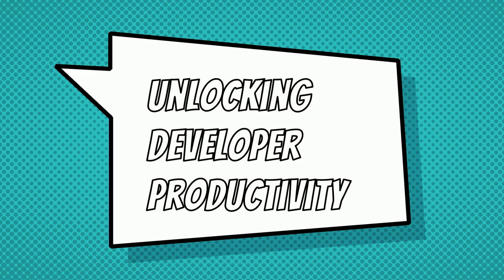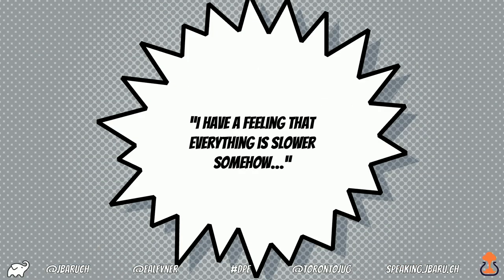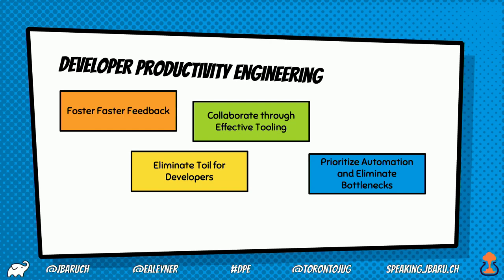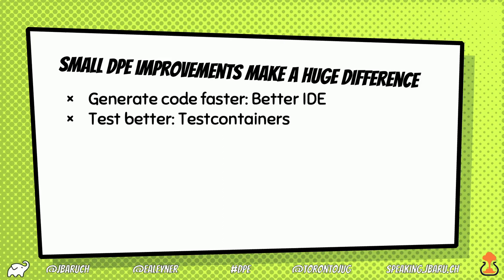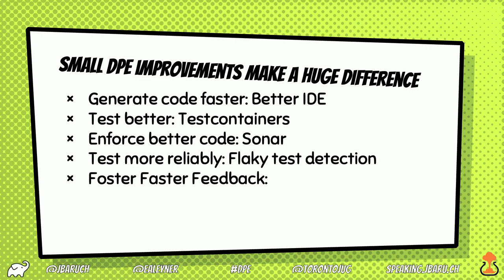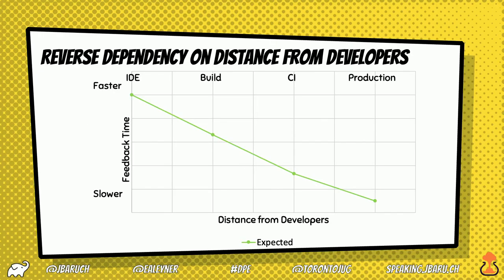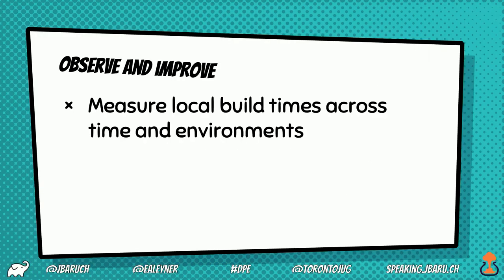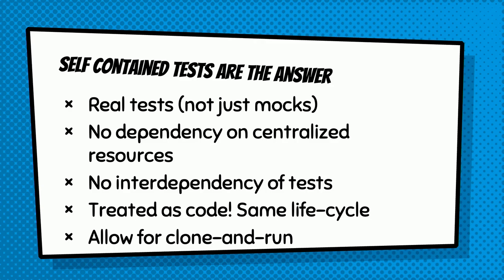2023-10 Unlocking Developer Productivity: Dual Perspective on Best Practices and Testing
Presented by: Baruch Sadogursky and Eli Aleyner

In today's fast-paced development environment, efficiency is king. But how do you streamline your workflow without sacrificing quality? Enter Developer Productivity Engineering (DPE), a discipline that focuses on optimizing the software development process from start to finish. Join Baruch Sadogursky and Eli Aleyner as they offer a dual perspective on making DPE work for you.

The talk kicks off with a joint introduction to DPE, demystifying the term and explaining why it's crucial for modern software development. They'll then outline the core tenets of DPE, offering a framework that can guide your approach to coding, testing, and deployment.

Baruch takes the stage next to focus on making your build process as efficient as possible. Learn about avoidance techniques like caching and predictive test selection that can speed up your builds without compromising quality.

Eli follows up with a deep dive into intelligent testing strategies. He'll discuss "shifting everything left," enabling faster feedback cycles by running as many tests as necessary—but no more.

The talk concludes with a joint summary, offering key takeaways and actionable insights you can immediately apply to your projects. Don't miss this comprehensive look at optimizing your development process, whether you're a seasoned veteran or new to the field.

Speaker Bios:
Baruch Sadogursky (@jbaruch) did Java before it had generics, DevOps before there was Docker, and DevRel before it had a name. He started DevRel at JFrog when it was ten people and took it all the way to a successful $6B IPO by helping engineers solve problems. Now Baruch keeps helping engineers solve problems but also helps companies help engineers solve problems. He is a co-author of the "Liquid Software" and "DevOps Tools for Java Developers" books, serves on multiple conference program committees, and regularly speaks at numerous most prestigious industry conferences, including Kubecon, JavaOne (RIP), Devoxx, QCon, DevRelCon, DevOpsDays (all over), DevOops (not a typo) and others. After a tenure of eleven years in JFrog DevRel, Baruch is the Principal Developer Productivity Engineering Advocate at Gradle.

Eli Aleyner is a co-founder of AtomicJar, the company behind the popular Testcontainers library that enables developers to get faster feedback and more confidence in the code they write. Prior to AtomicJar, Eli was GM of cloud and alliances at VMware and Pivotal. Eli started his career as first-50 engineer (Spring Engineer) at AWS, working on launch teams of S3 and Mechanical Turk and has worked on the launch team of bing.com at Microsoft.

Timecodes:
0:00 Intro
0:15 Topic Overview
1:08 About speaker
4:25 Productivity explaining and overview
16:54 Productivity improvements
27:40 Feedback
29:44 Avoidance
37:53 Test prediction
42:00 Speed up what can’t be skipped
44:53 Don’t let it slide
52:03 Testcontainers Demo
1:00:35 Testcontainers Cloud
1:05:12 Q&A